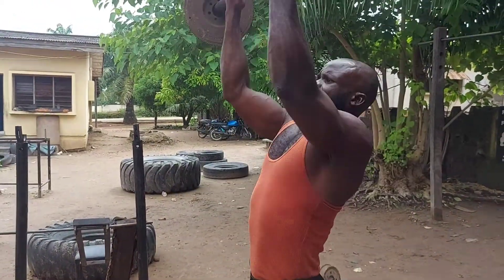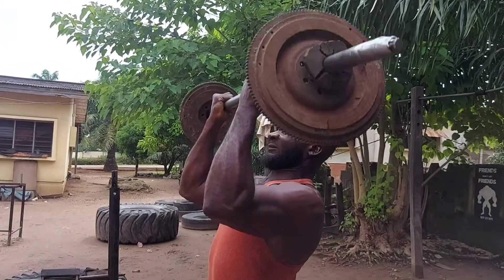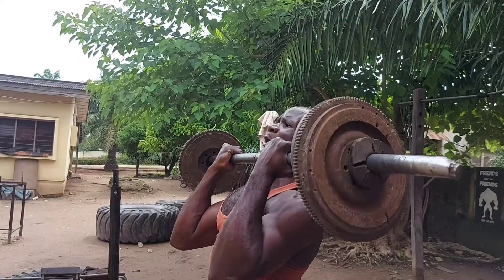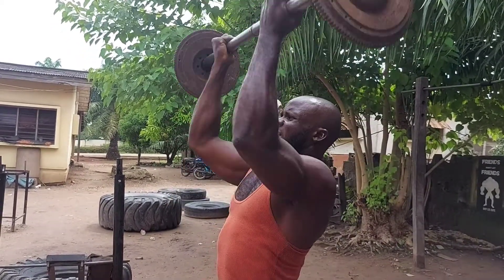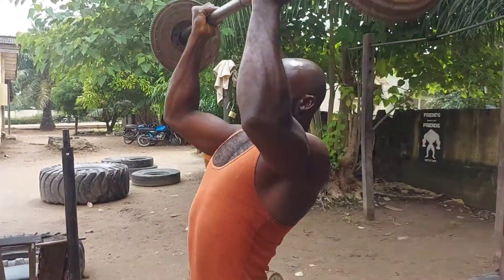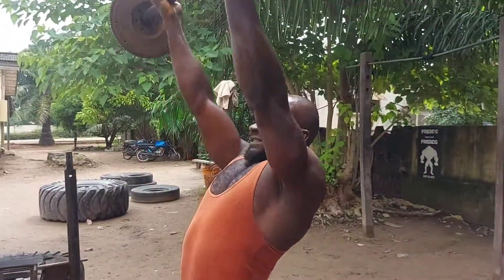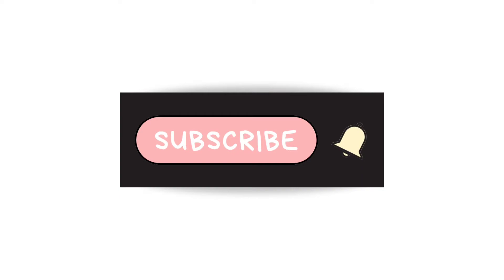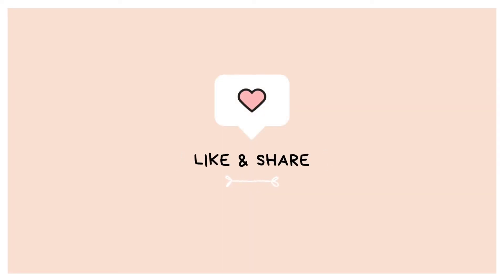HOW BEGINNERS CAN WORK THE SHOULDER EASILY..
Hello,  this is your friend Simon doing the workout that helps in building a larger, stronger and bigger shoulder in three (3) minutes. As you continue in doing this workout atleast three ( 3)  sets of ten (10) reps, within just a Month you will grow that shoulder you are desiring to have. Therefore, enjoy the Video.